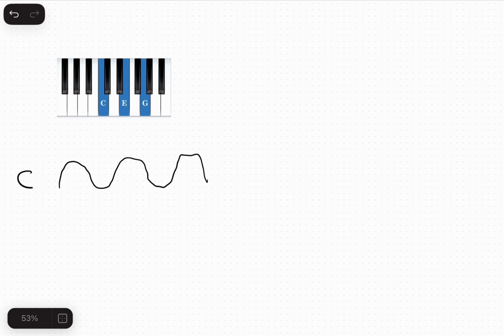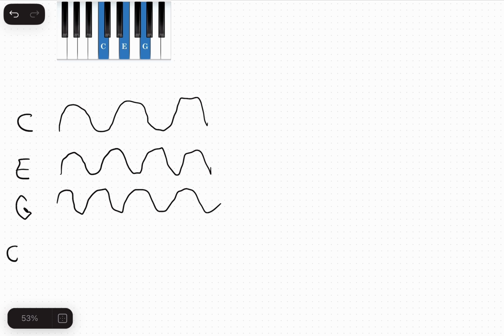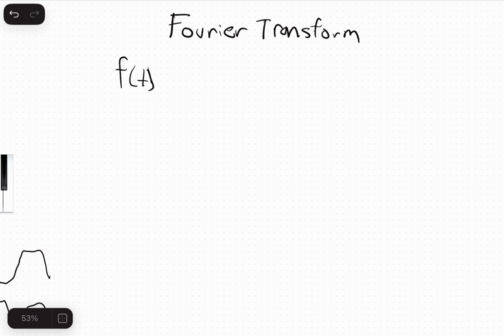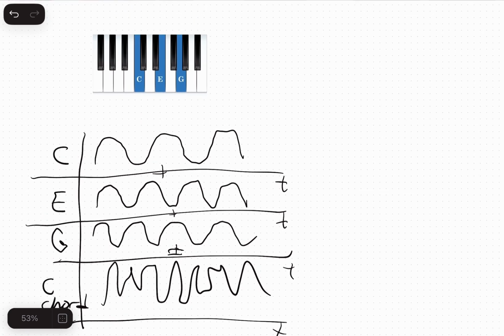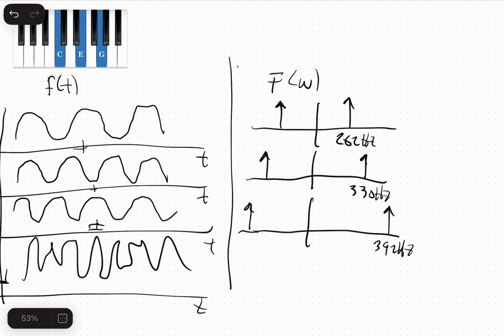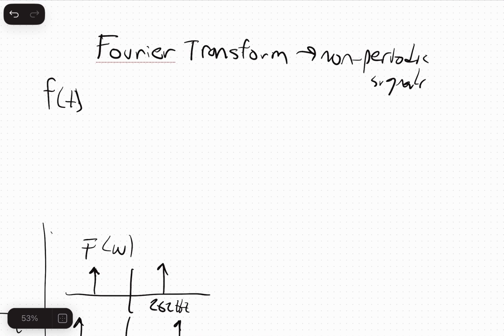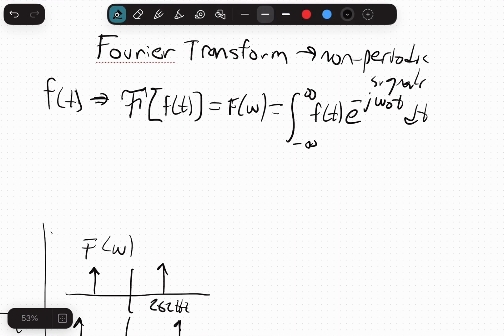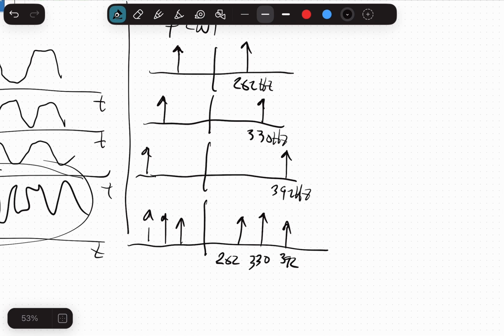Introduction to the Fourier Transform